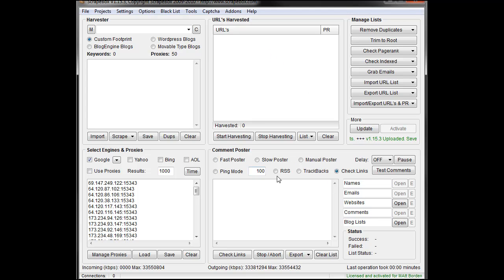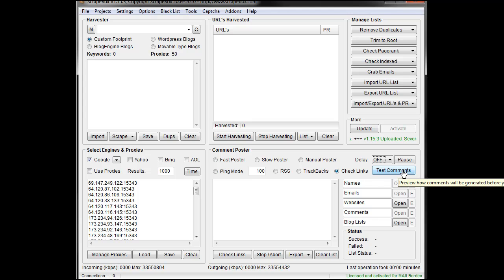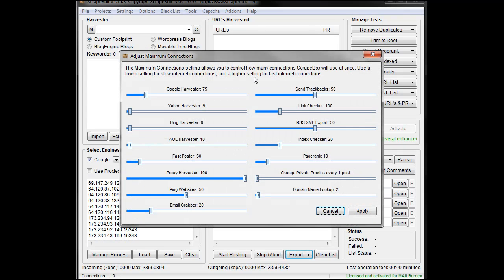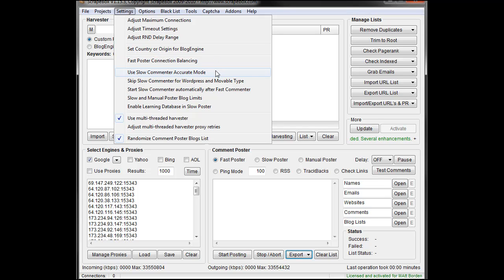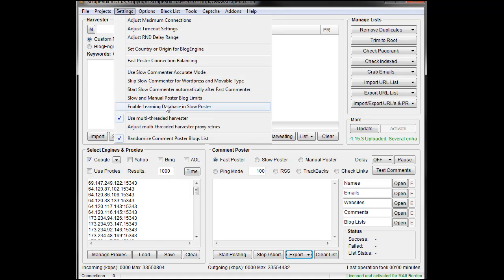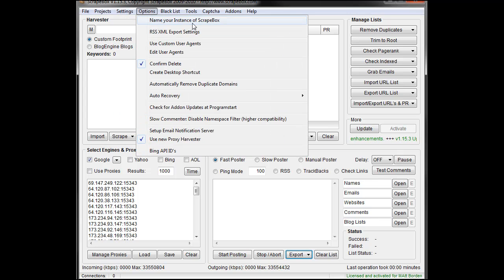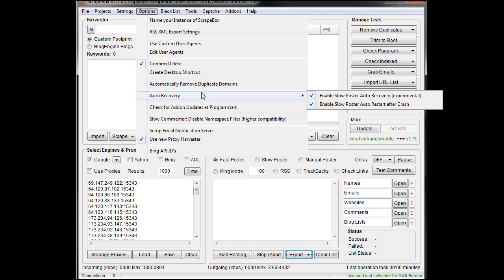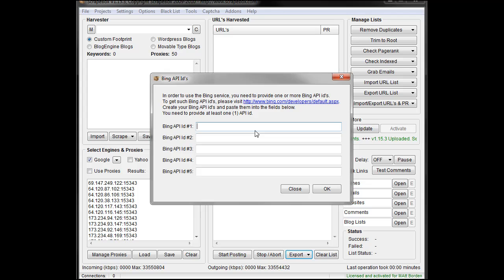Scrapebox Random Info 3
Random Scrapebox information #3